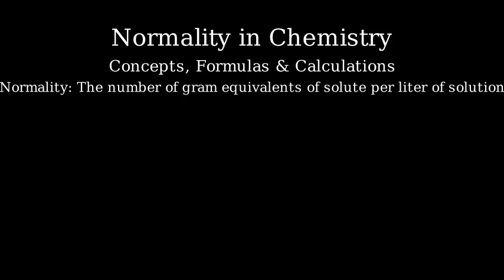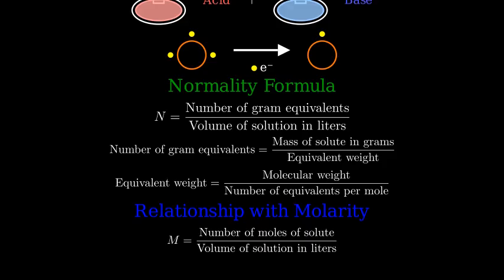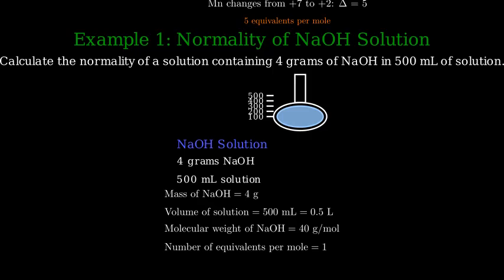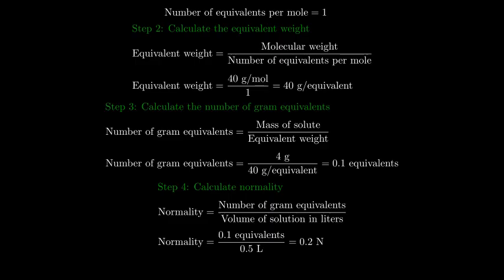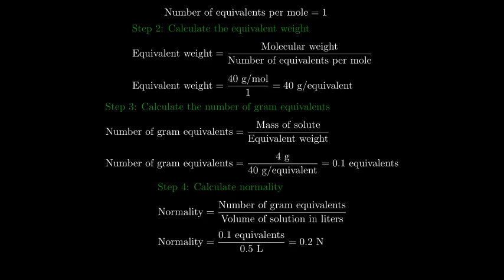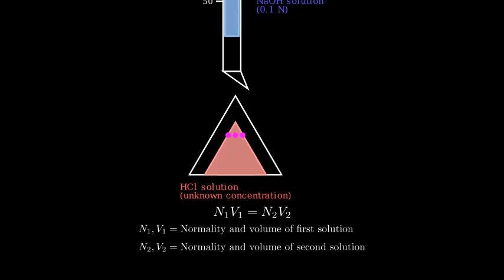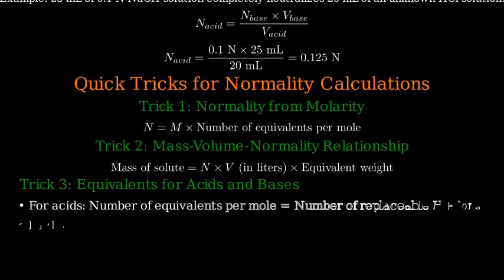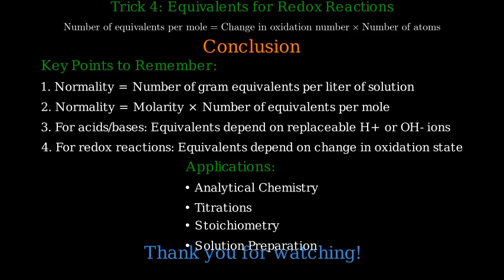Normality in Chemistry | Class 11 & 12 | Concept, Formula, Calculations & Easy Tricks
What is Normality (N) in Chemistry? This video explains the concept, formula, and how to calculate normality for acids, bases, and redox reactions. Includes shortcut tricks and solved numerical examples. Perfect for Class 11, Class 12, NEET, and JEE aspirants.